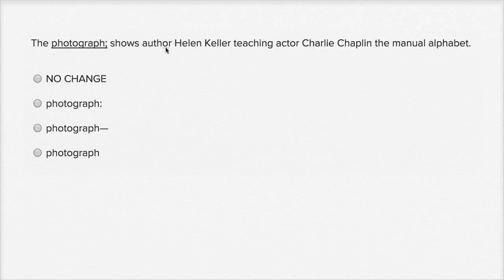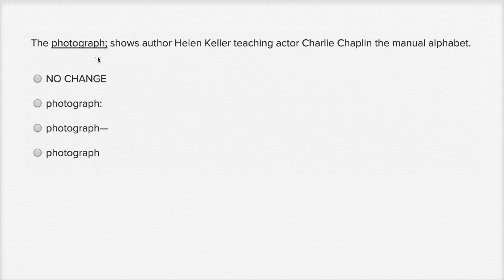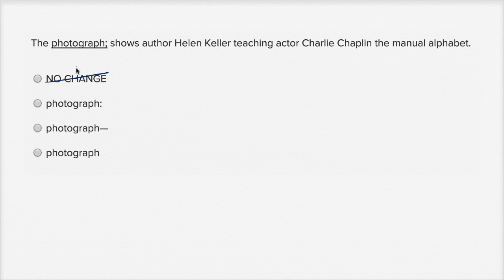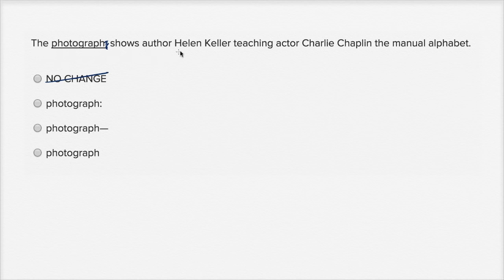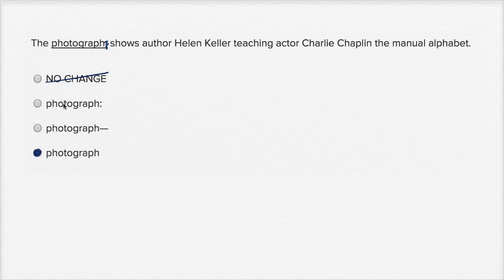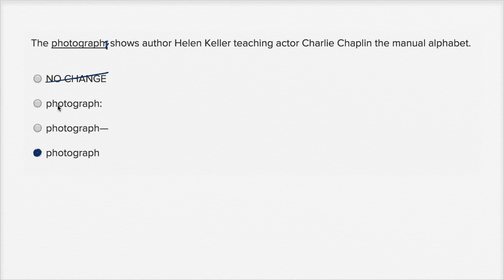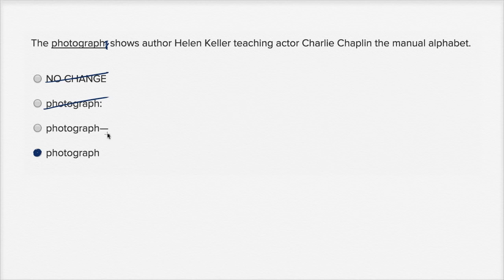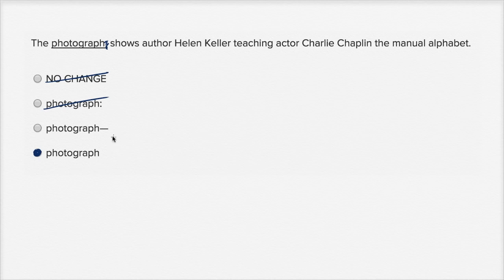Writing: Within-sentence punctuation — Harder example 2 | Writing & Language | SAT | Khan Academy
Watch Sal work through a harder within-sentence punctuation question from the SAT Writing and Language Test.